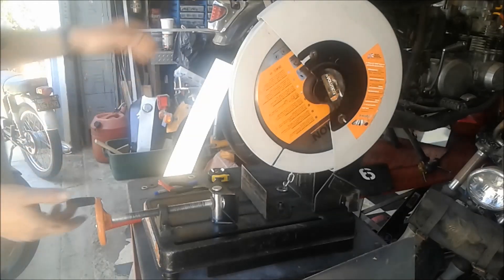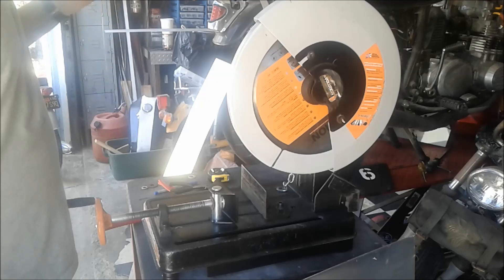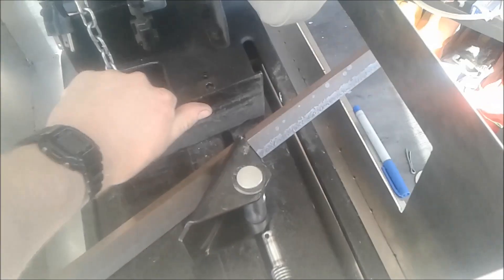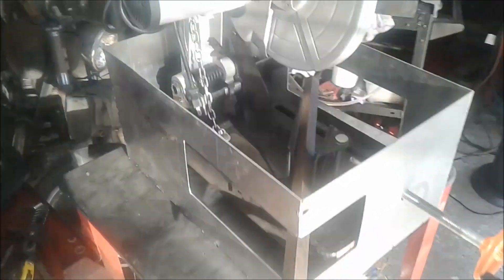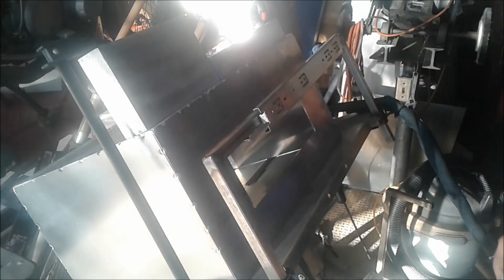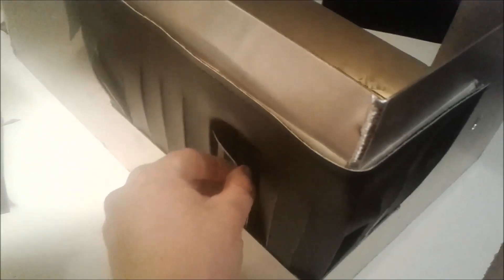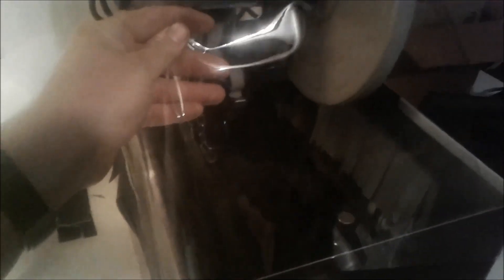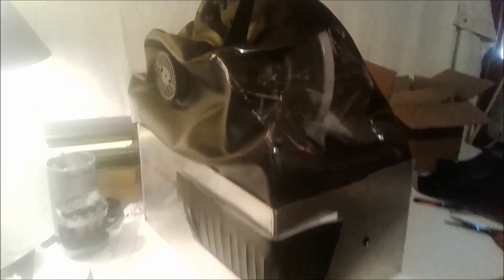Cold Saw Chip Containment Box Build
Got tired of the sharp chips going all over.